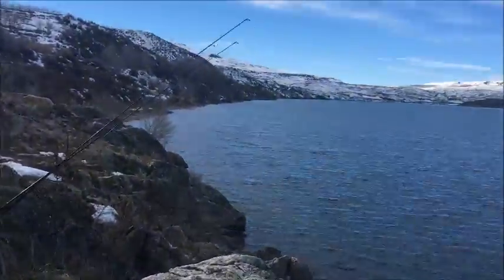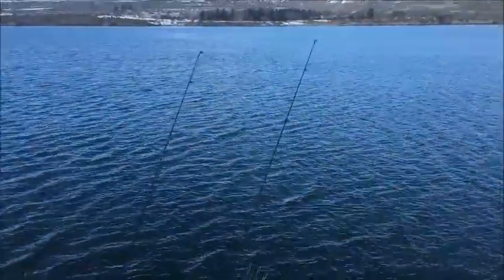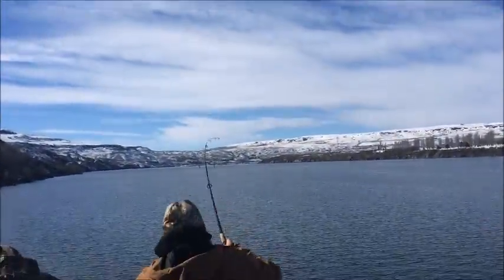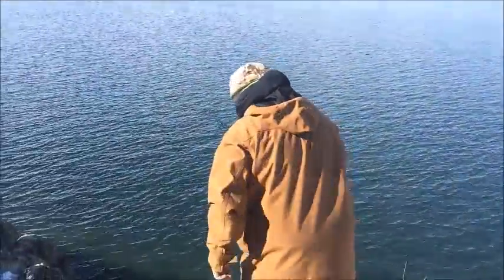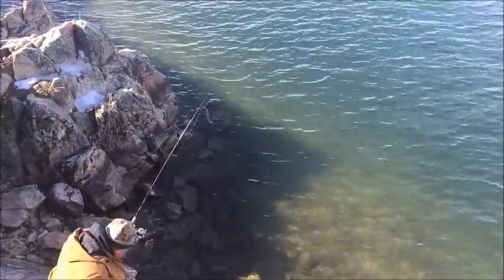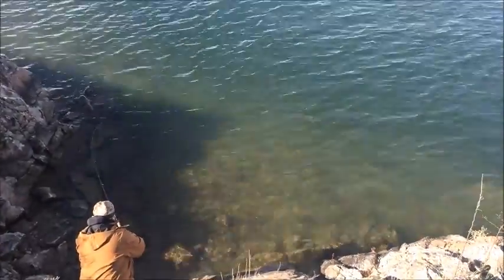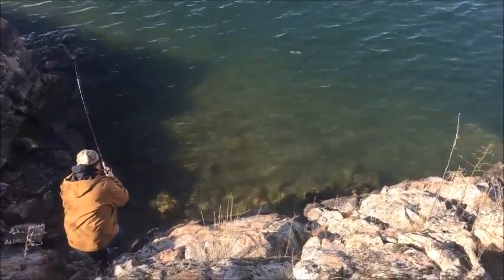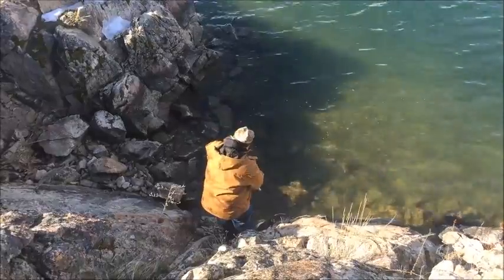Roofus Woods Triploid Fishing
Late winter fishing for some Triploids up Roofus Woods which is the section of the Columbia River upstream behind Chief Joseph Dam.  This was a slow day for sure but we got two triploids.  Chartreuse was the color of choice.   We where using Power Bait with leader everywhere from four feet to six feet.  Enjoy folks!